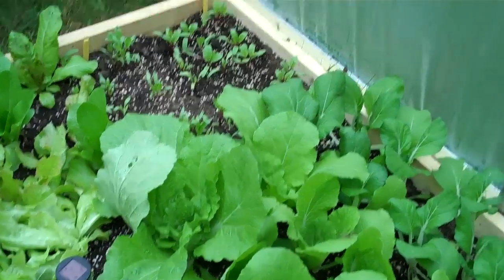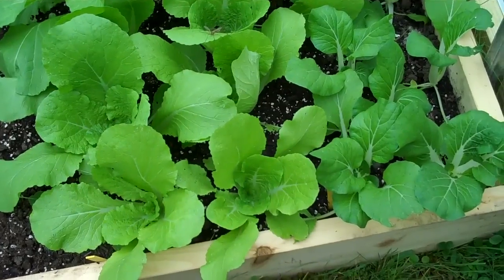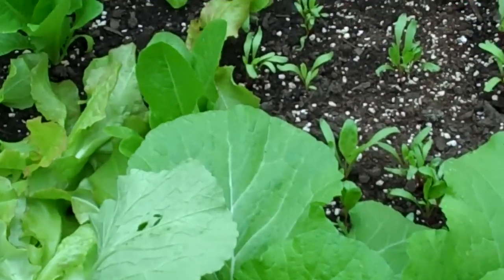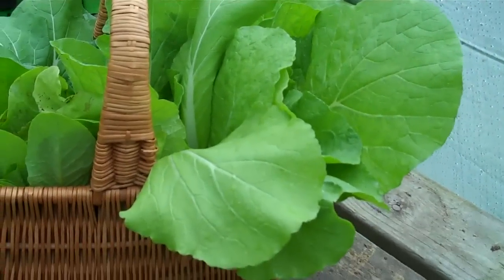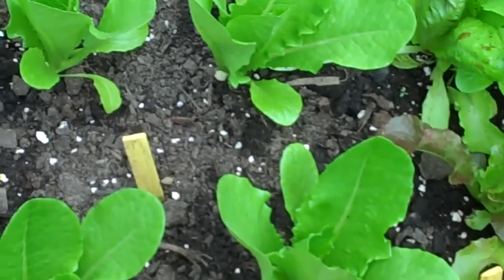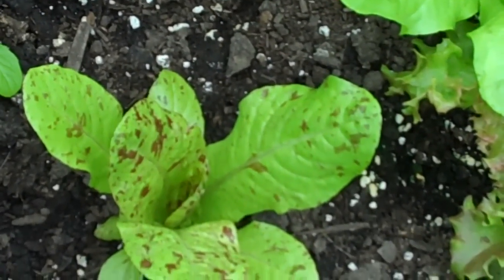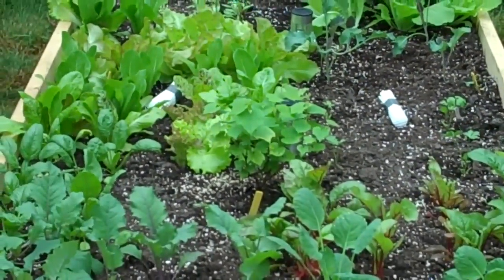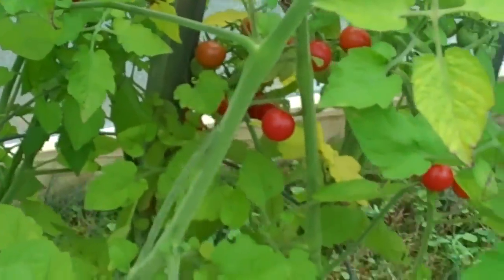Rainy Day in the Hoop House correcting some problems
Some of the Chinese Cabbage had grown so fast they were covering the beets so I removed a row and had they for dinner, they were great. Also a look at some of the insect problems in the hoop house and a look at the tomatoes.